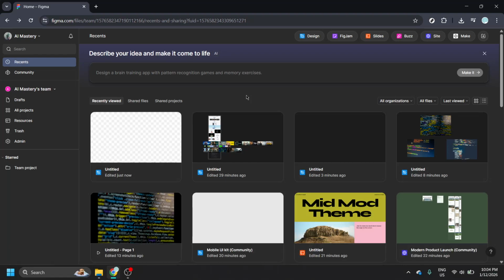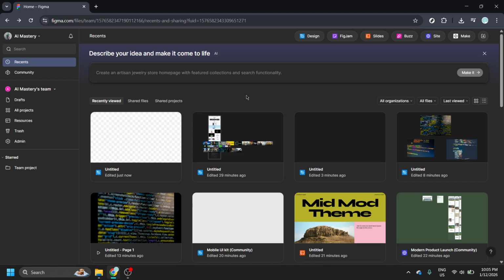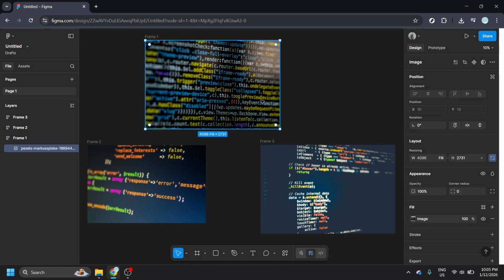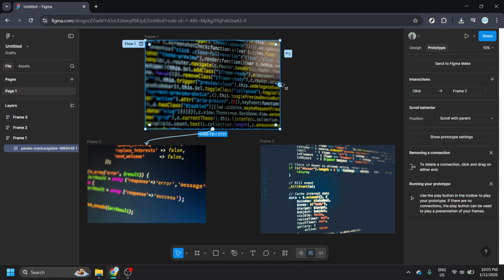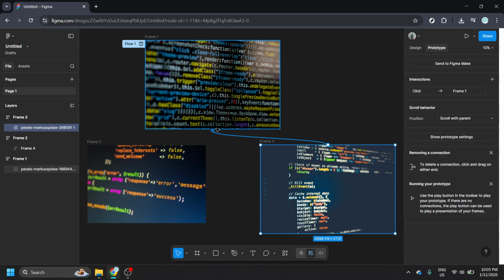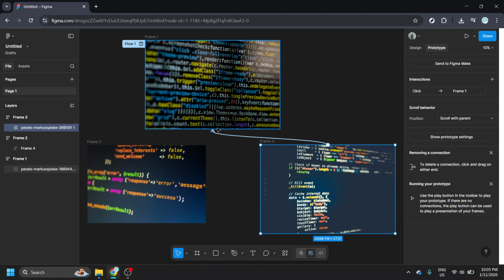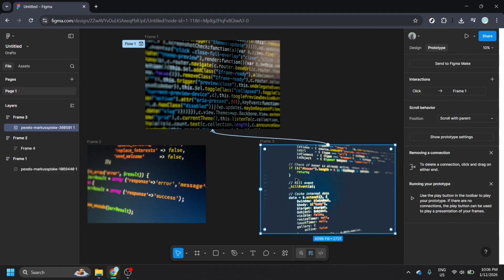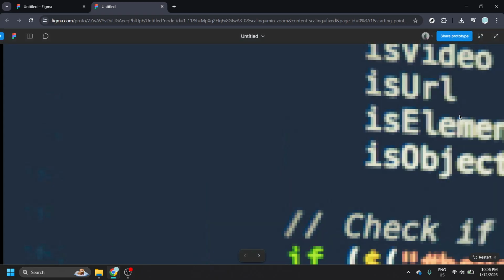How To Prototype In Figma (Full Guide 2026)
In this video, we discuss bringing your designs to life by learning prototyping figma workflows. We cover how to connect frames, add transitions, and use smart animate to simulate a real app experience.

00:00 Intro
00:13 Prerequisites and Setup
00:43 Switch to Prototype Mode
00:54 Create a Connection Between Frames
01:10 Customize the Interaction Behavior
01:34 Linking with a Specific Button
01:49 Repeat Linking and Maintain Consistency
02:17 Conclusion and Next Steps